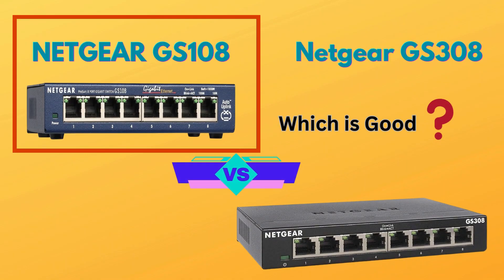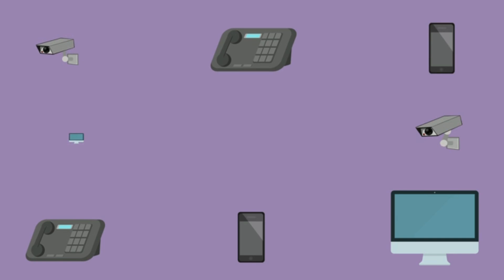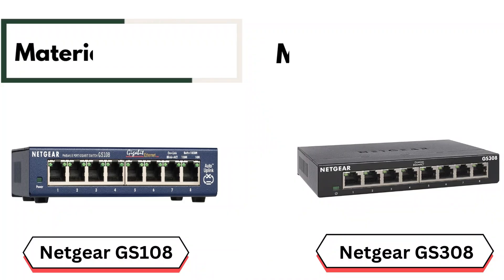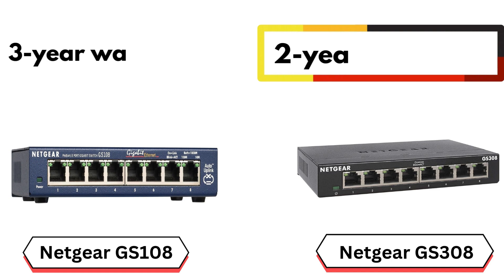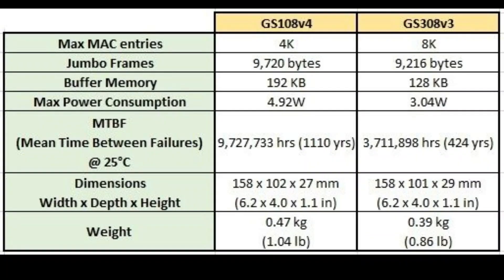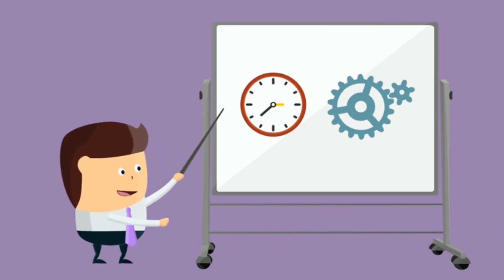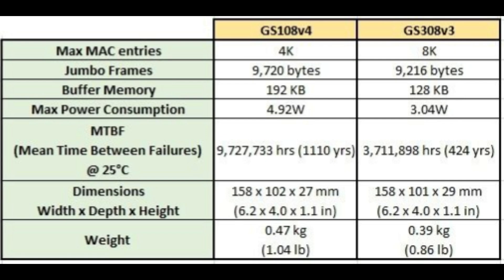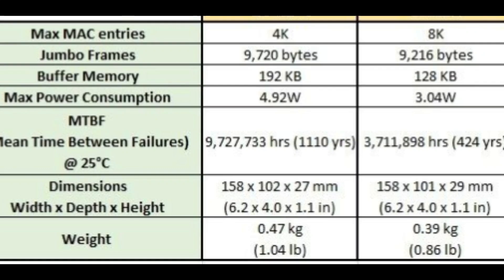Netgear GS108 vs GS308 - Which is Good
NETGEAR GS308 ➤➤
NETGEAR GS108 ➤➤

In this video, we compare two popular Netgear 8-Port Gigabit Ethernet switches: the GS108 and the GS308. Whether you're setting up a small home network or upgrading your office infrastructure, choosing the right switch is crucial. We break down the key differences, including features, performance, build quality, and price, to help you decide which one is best for your needs.

Key Features Covered:

    Design and build comparison
    Speed and performance analysis
    Power consumption
    Price differences
    Ideal use cases for each switch